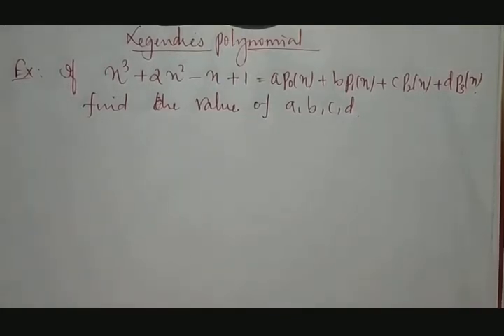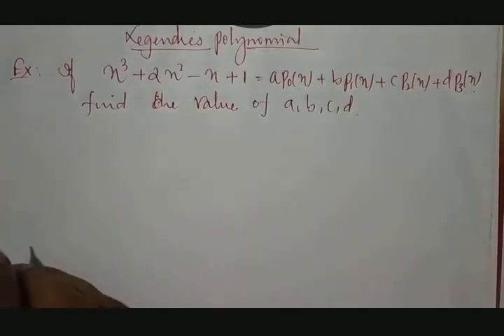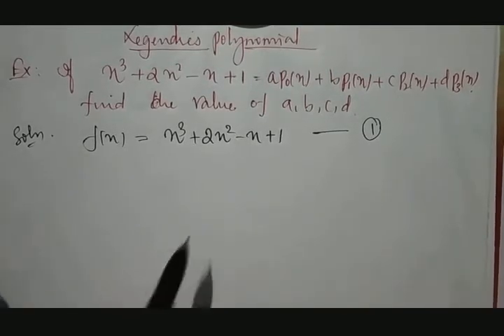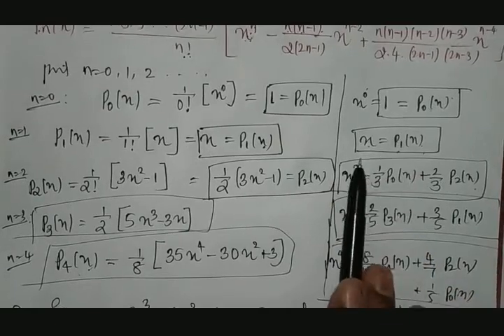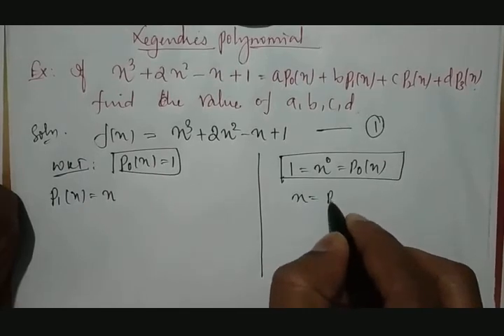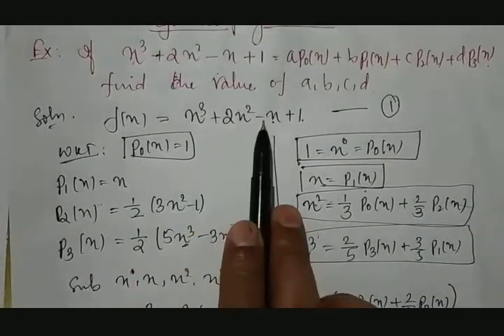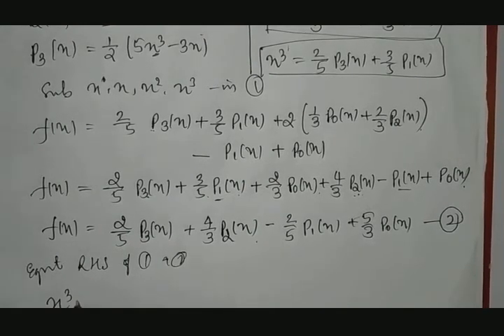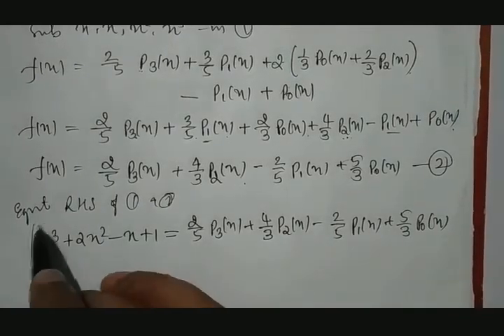18MAT21 Module 4: Finding unknown by Legendre polynomial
Find a,b,c,d by Legendre polynomial